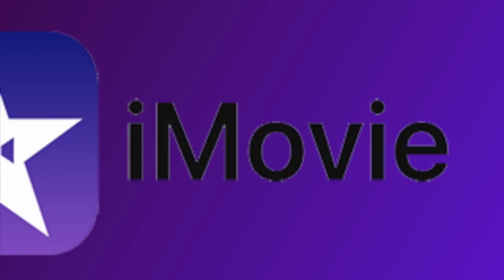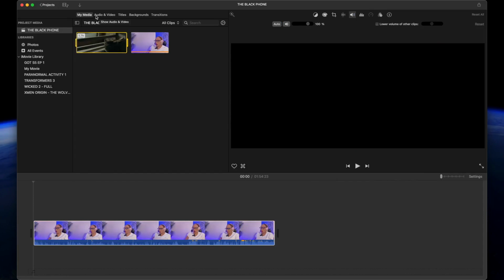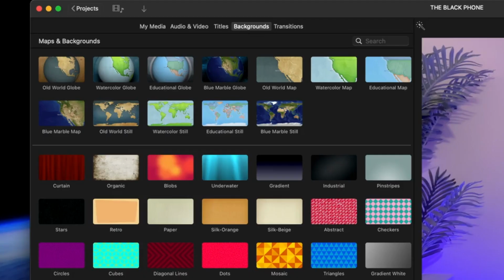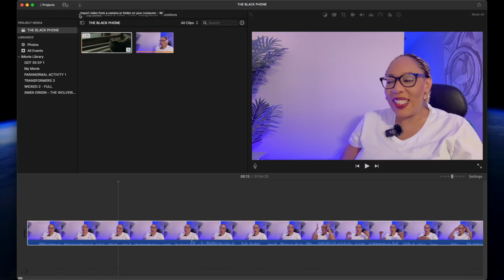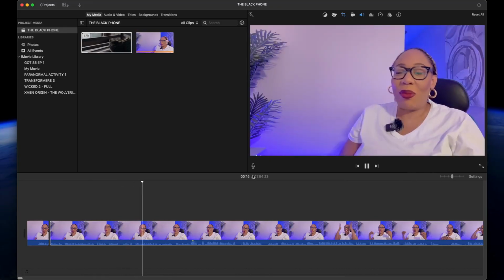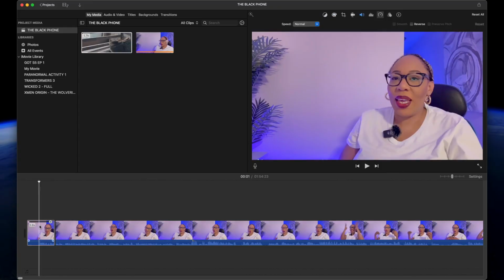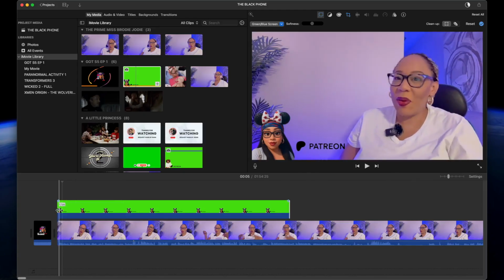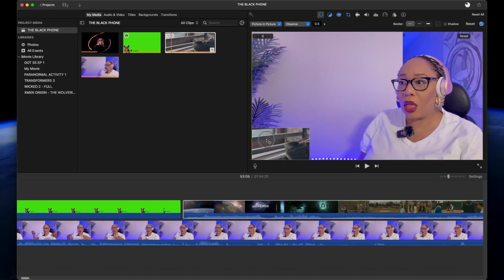How to edit your reactions using iMovie.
I’m excited to announce that our Skool community is officially open for students! 🎉 This is the space where beginners, creators, and entrepreneurs come together to learn AI in simple, practical, and powerful ways.
✨ Inside the community, you’ll discover:
* What AI really is – explained simply and clearly
* How to use prompts to unlock tools like ChatGPT and Claude
* Building your AI Twin & Avatars for content creation and branding
* MidJourney & Higgsfield for stunning visuals
* AI for Kids – fun, safe ways children can explore AI
* Creative AI niches like ASMR and advanced NSFW prompt techniques
* Step-by-step tutorials, weekly lessons, and prompt packs you can use immediately
💡 Whether you’re a beginner exploring AI for the first time or a creator looking to monetize with AI tools, this community is built to help you grow.
🔥 This is your space to learn, experiment, and accelerate with AI. Welcome in.